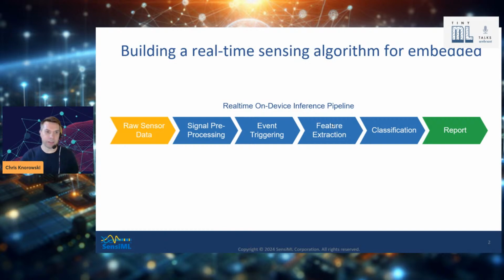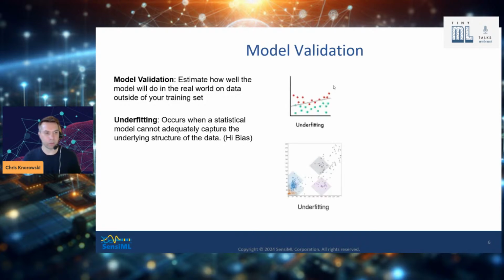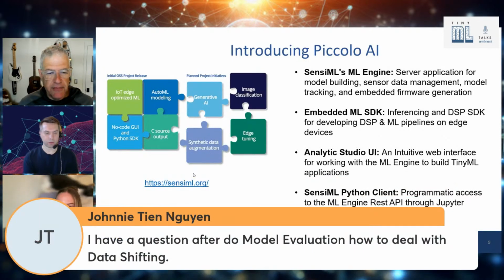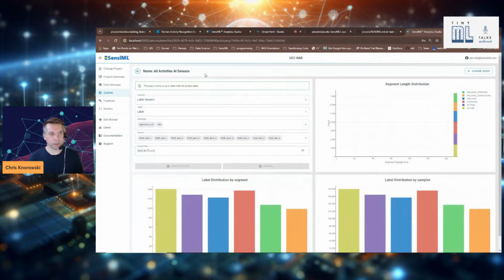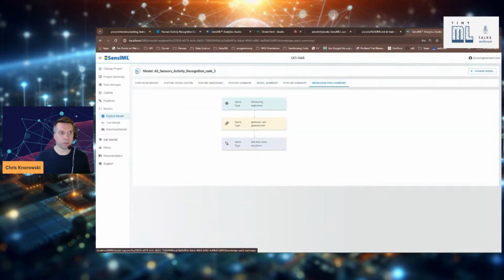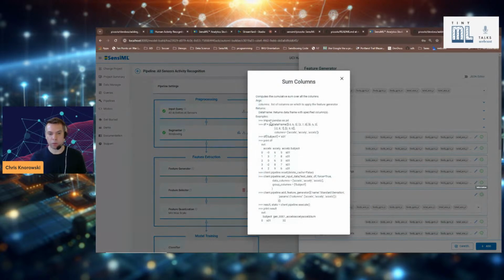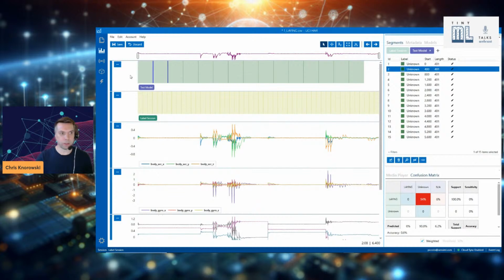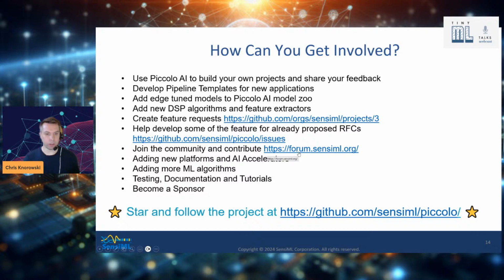tinyML TALKS: Is it time to take control of your Edge AI Project?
Join us for a brand new tinyML TALKS as we chat with Chris about the need for better tools and controls to help automate edge AI projects. SensiML just introduced Piccolo AI™, an open-source version of the powerful tool suite that powers industry-leading AutoML solution for TinyML!

Chris Knorowski is the co-founder and CTO at SensiML where he builds tools to make it easier for developers and engineers to create smart sensor algorithms capable of running at the extreme edge. Prior to SensiML he worked as software engineer and data scientist at Intel and Dupont Pioneer. He holds a Ph.D in computational physics from Iowa State and a B.S. in Physics from Virginia Tech.